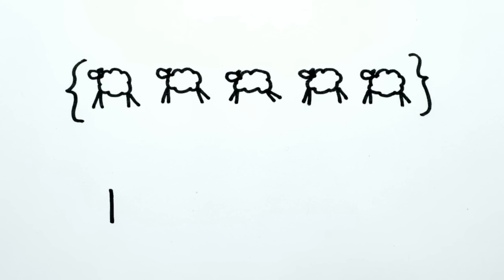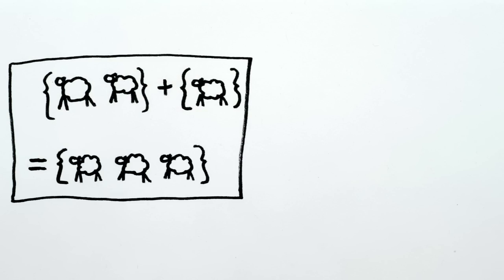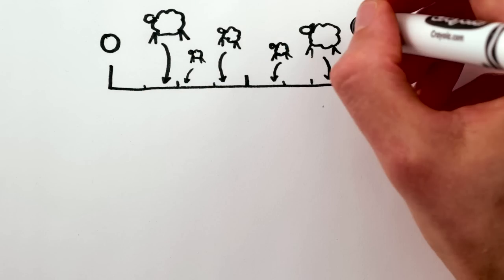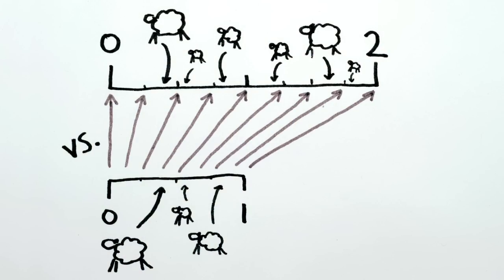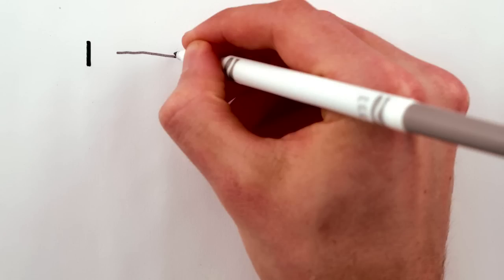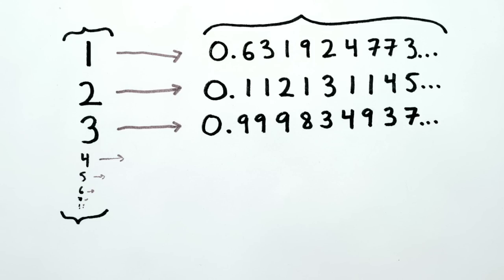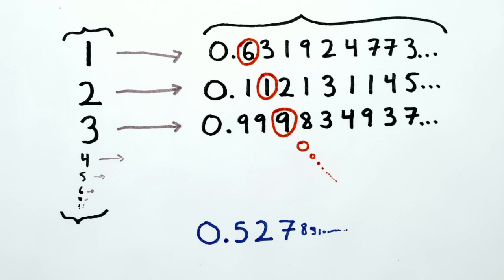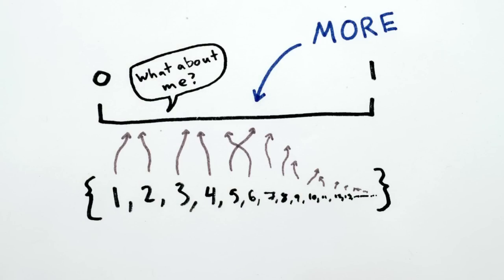How to Count Infinity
"Some infinities are bigger than other infinities" - Hazel Grace Lancaster, in "The Fault in Our Stars," by John Green

Thanks to Perimeter Institute for support.